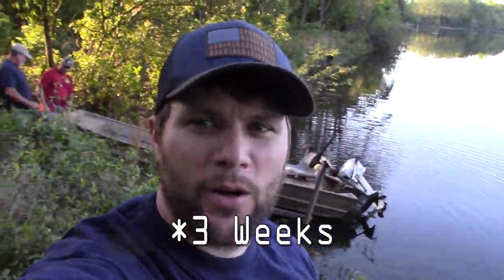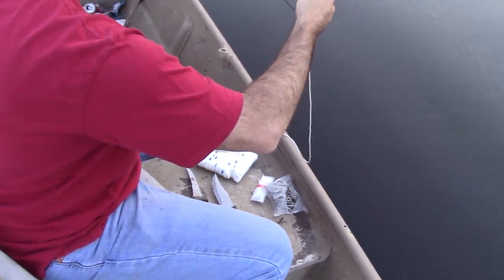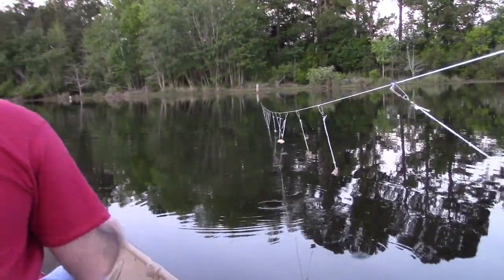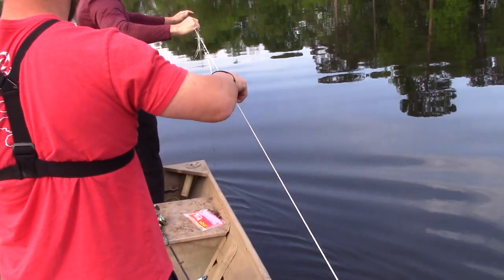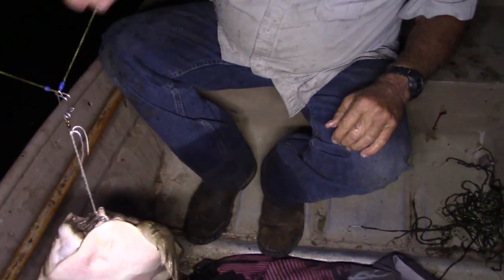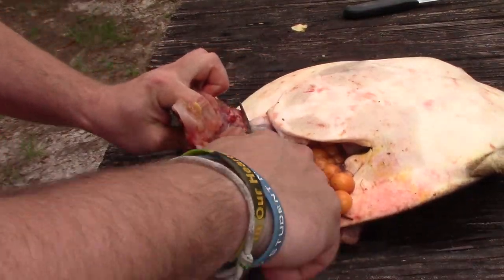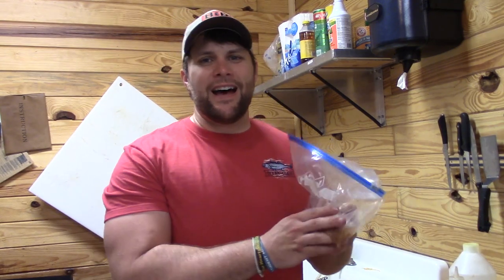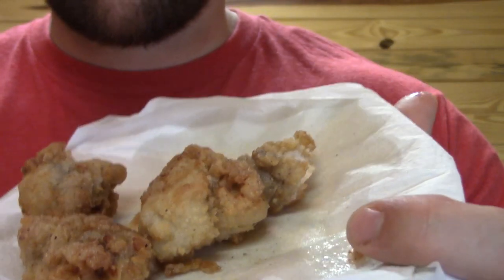Catching and Eating a Big Softshell Turtle! (Will I do it Again?)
The G2GO crew set out Trot lines and was after the catfish but ended up with a softshell turtle instead. Either way, the crew is going to eat something so see if turtles are worth eating.